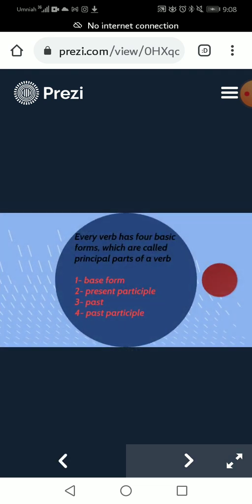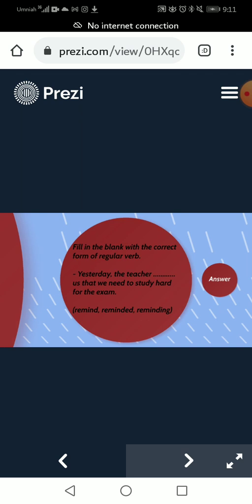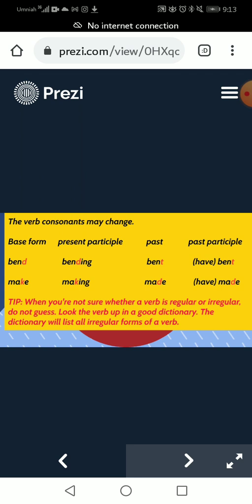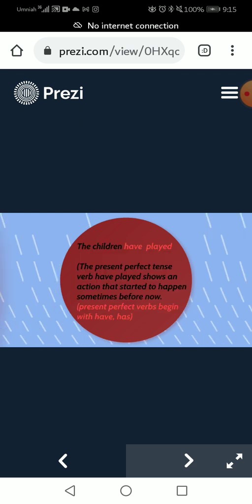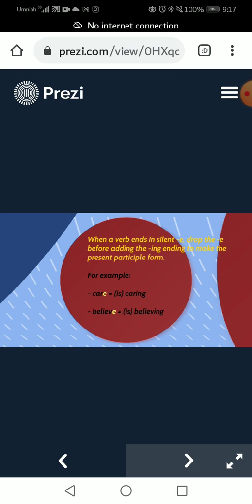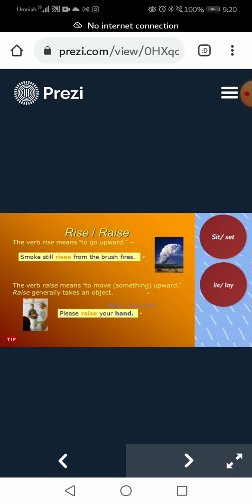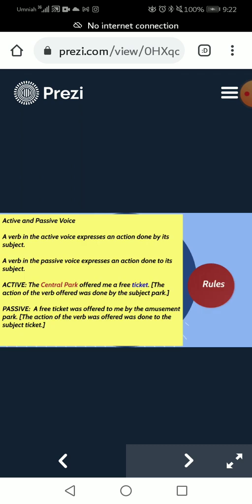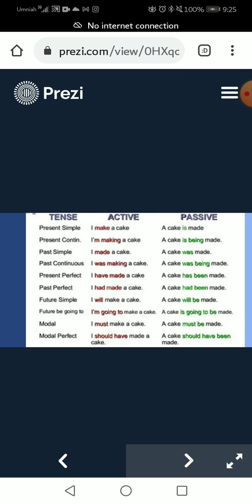Using Verbs Correctly